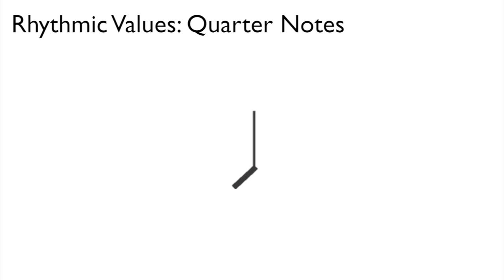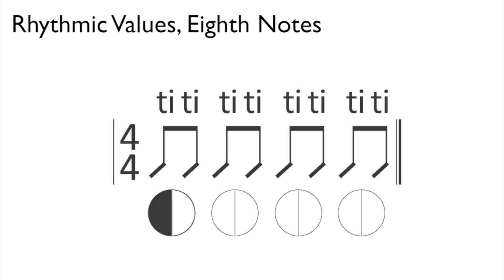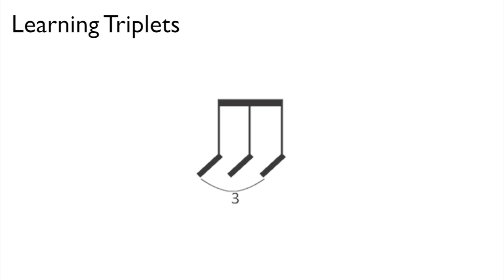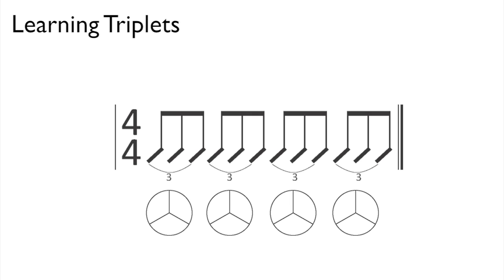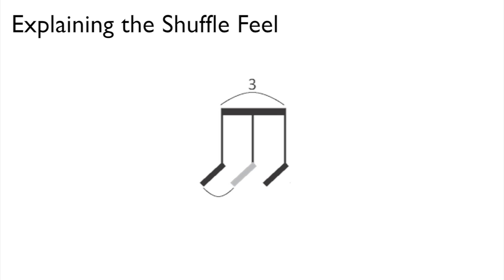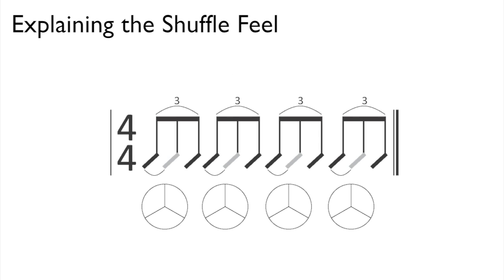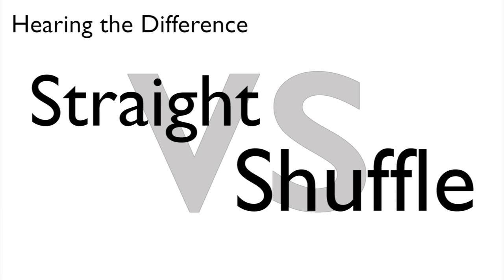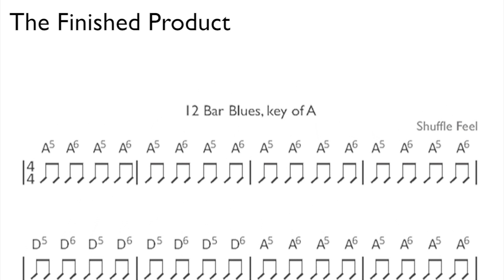Learning the Shuffle Feel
This is an extract from a lesson on Beginning Blues Rhythm Guitar Comping, it contains information on how to read and play basic rhythmic subdivisions and explains how the shuffle feel is created.